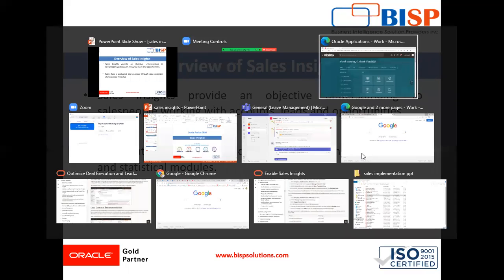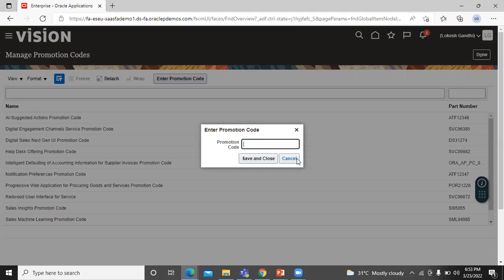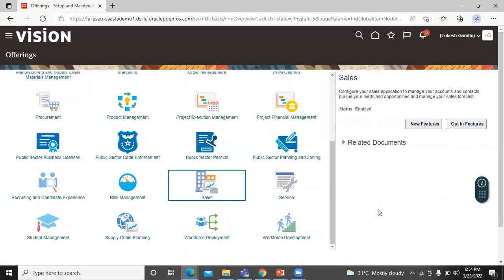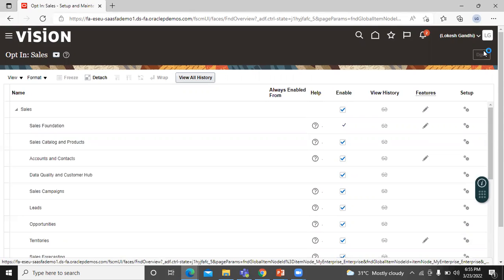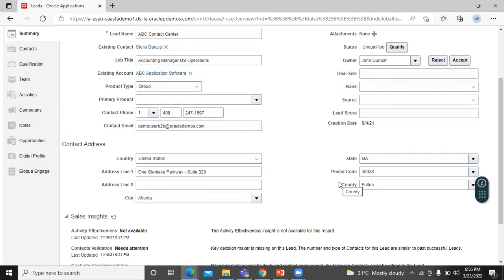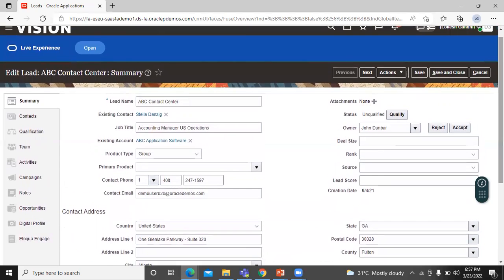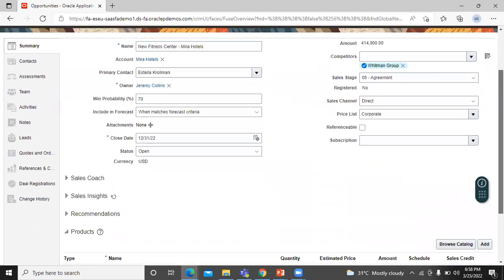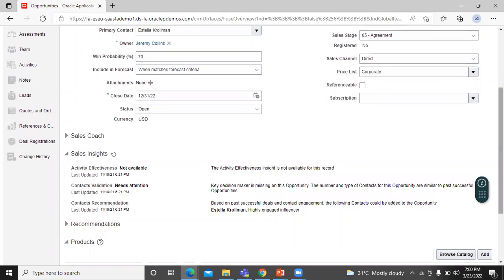Oracle Sales Insight | Oracle Fusion Sales | Oracle Fusion Sales CX | Oracle Fusion CRM | BISP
Learn Oracle Sales Insight | Oracle Fusion Sales | Oracle Fusion Sales CX | Oracle Fusion CRM | BISP
In this video, you will learn What are sales insights?